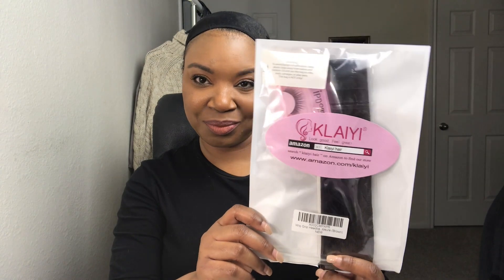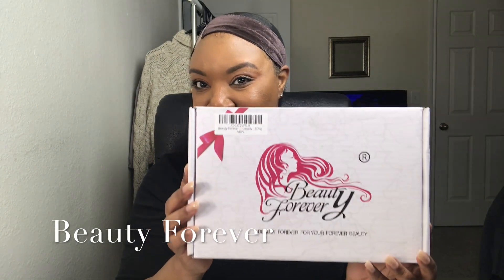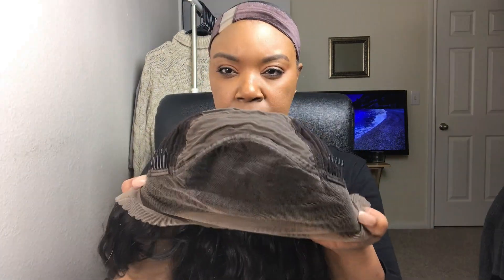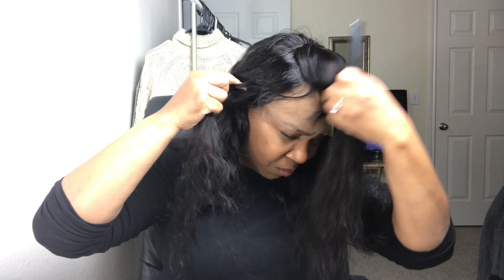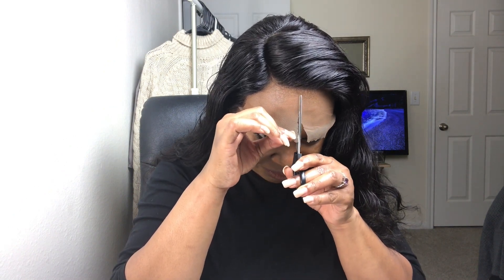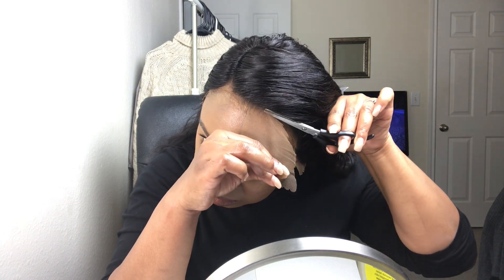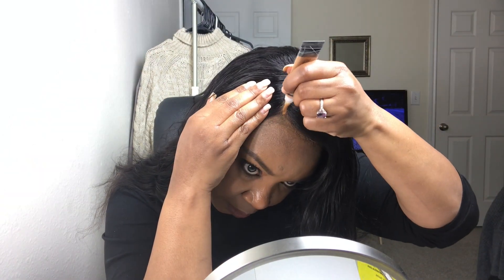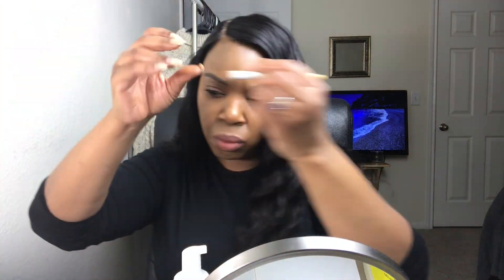AMAZON WIG SLAY | 13X4 BRAZILIAN BODY WAVE LACE FRONT ft. AMAZON BEAUTY FOREVER HAIR | DIVINITÉ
Hey Ladies,
Hope your week is off to a great start. I'm catching up bc last week was smh..i'll explain later.
Anyway, this video is in collaboration with BeautyForeverHair on Amazon. They sent me this 13X4 BRAZILIAN BODY WAVE LACE FRONT WIG. All details are listed below along with purchase links. Also check out the wig grip i used by Klaiyi below. I really hope you enjoyed this start to finish tutorial/review. Let me know your thoughts!

HAIR DETAILS:
Direct link to this wig

STYLING PRODUCTS USED:
Lottabody Wrap Me Foaming Mousse with Coconut & Shea Oil
Annie Electric Hot Comb

**WIG GRIP** Headband for Wigs and Hats Velvet Non-slip Comfort Swiss Lace Band for Frontals with Adjustable Closure (Brown)
by KLAIYI

Shalom